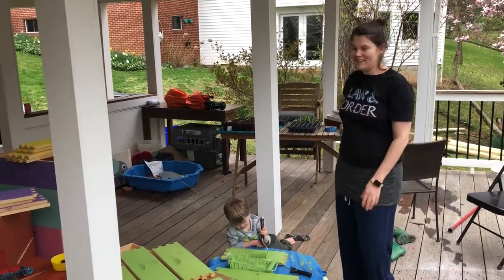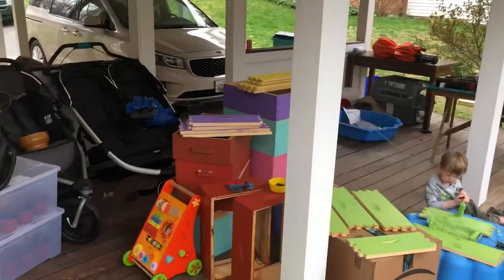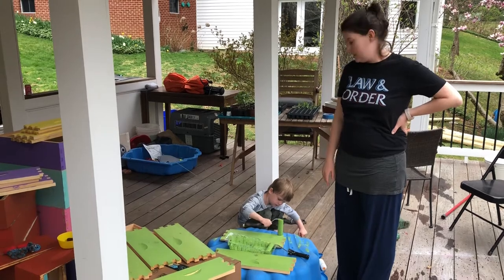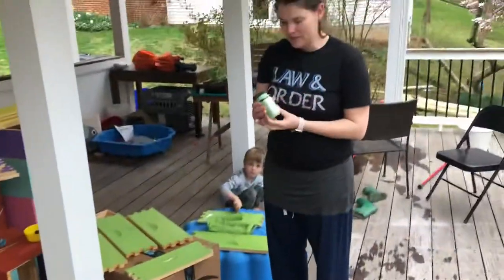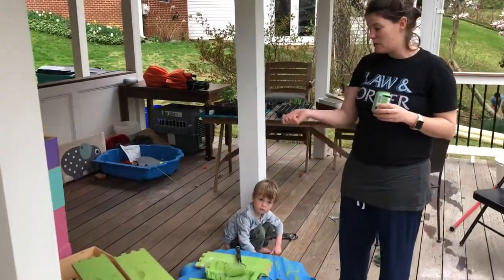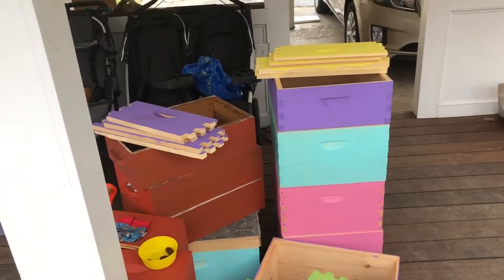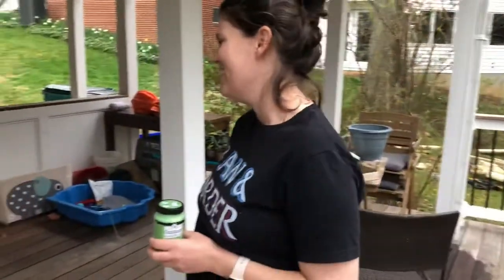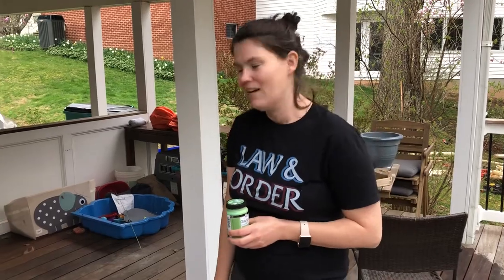Painting bee boxes while Social Distancing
We lived in Switzerland for two years and had the wonderful opportunity to spend time in northern Italy. While there we found some amazingly colorful bee hives and thought we would replicate that here.